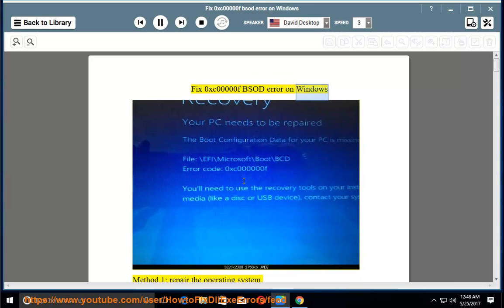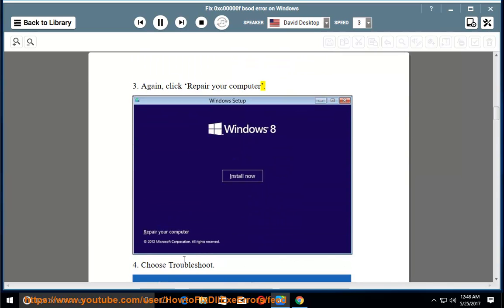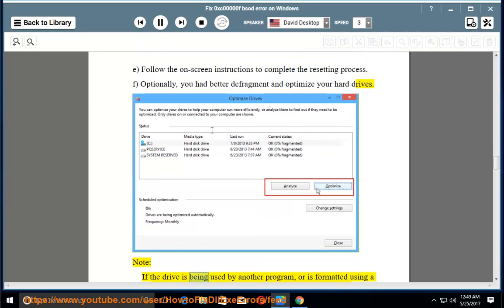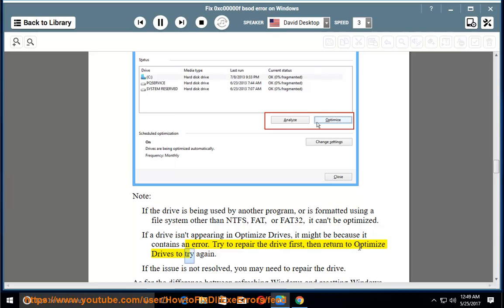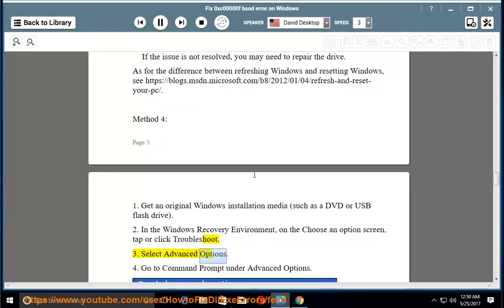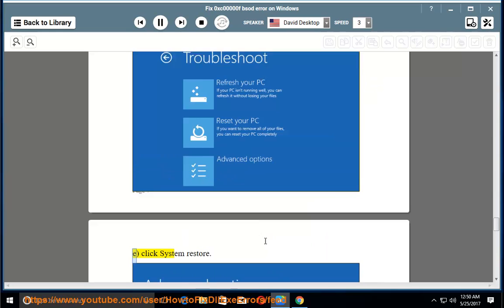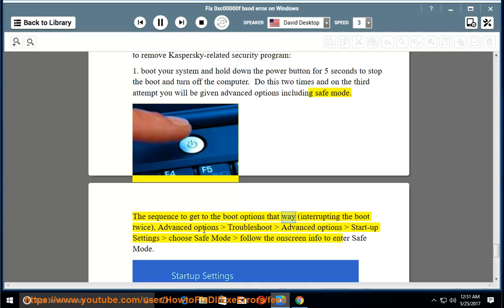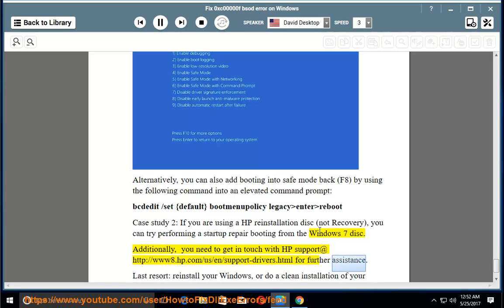Fix 0xc00000f BSOD error on Windows 10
This vid contains details that help Fix 0xc00000f when booting your Windows.